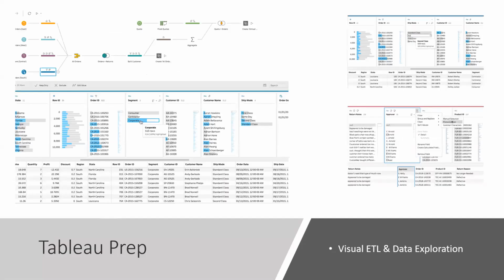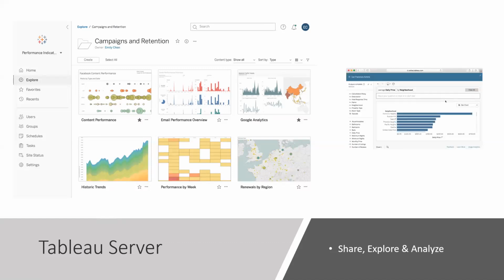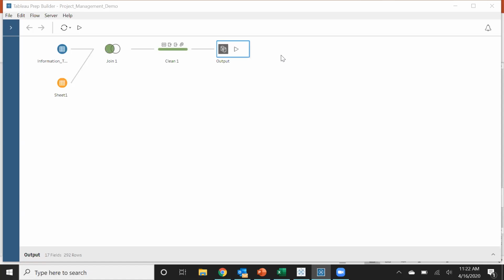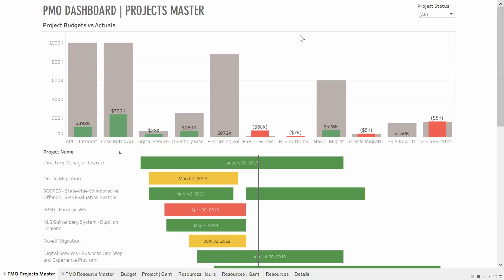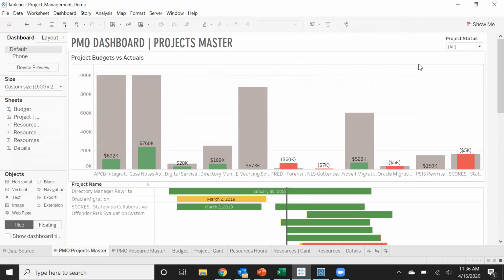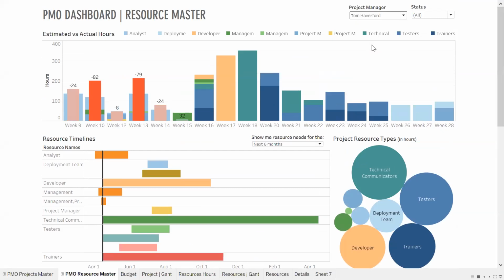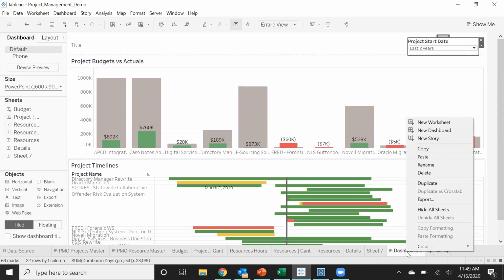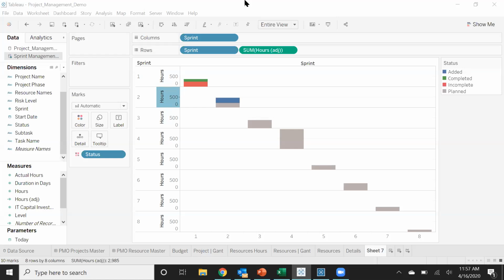4-16-20 Building Reports with Tableau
Date: Thursday, 4/16/2020 12:00 PM EST
Topic: Creating Brilliant Dashboards with Tableau for Project Managers